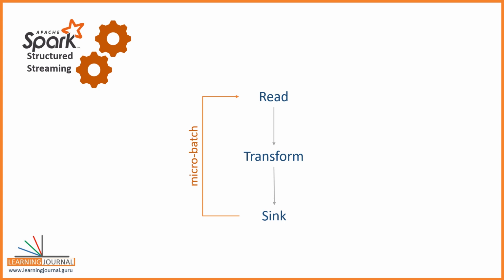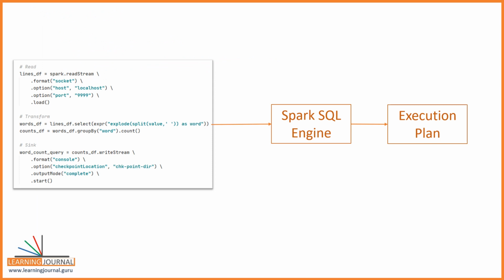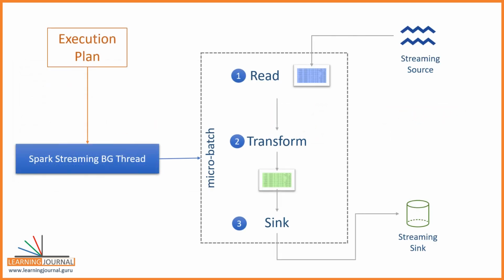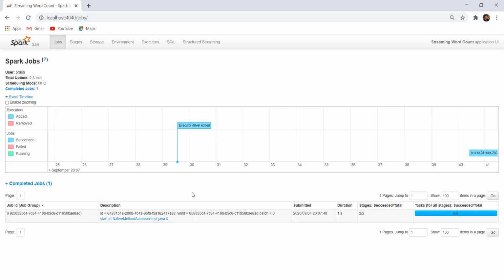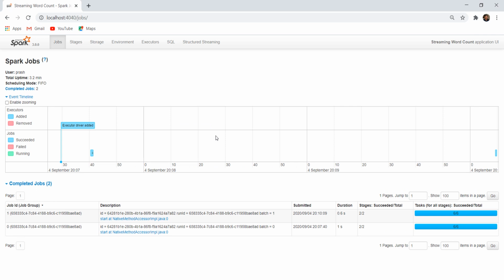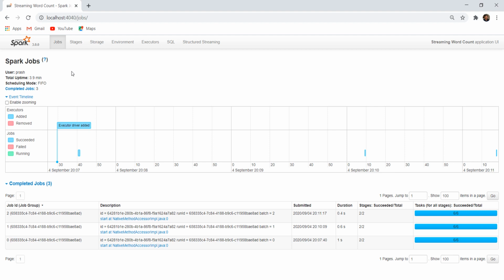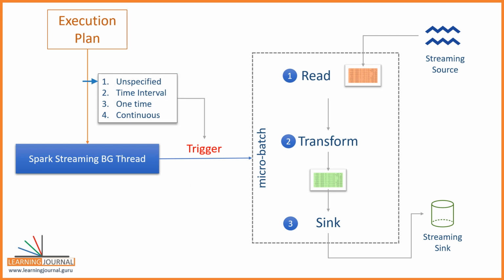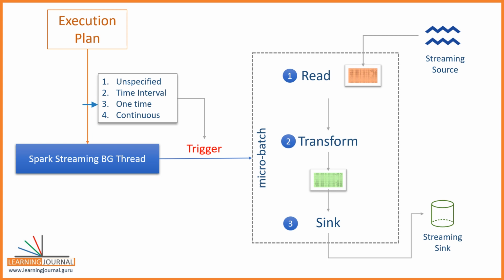Stream processing model in Spark